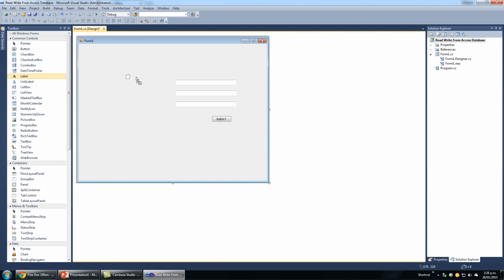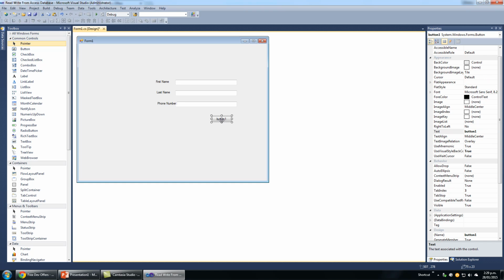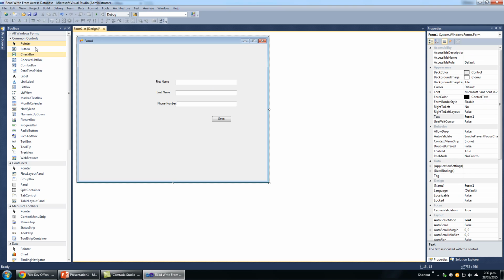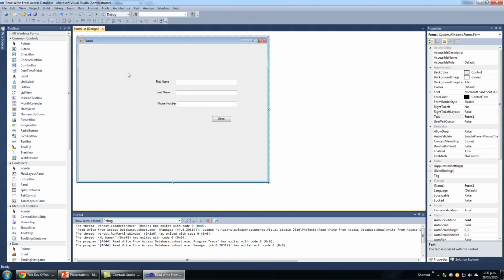Visual C# with Microsoft Access Database Tutorial Part 1 Introduction